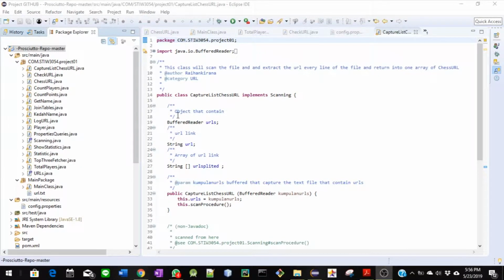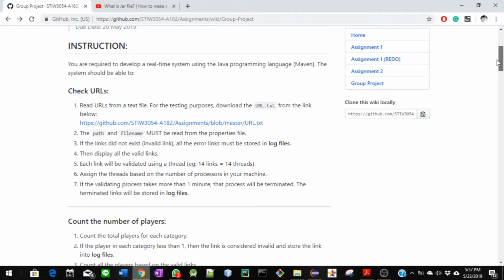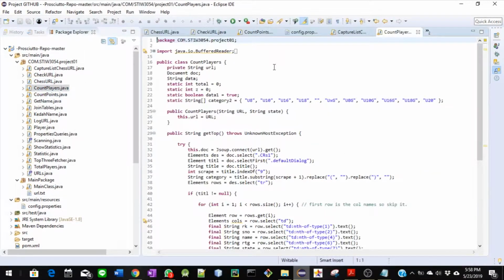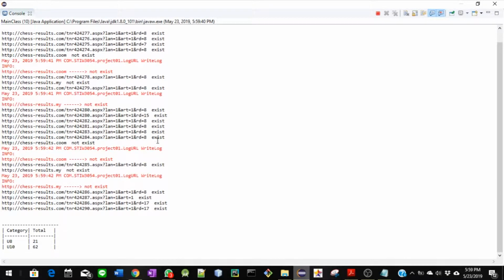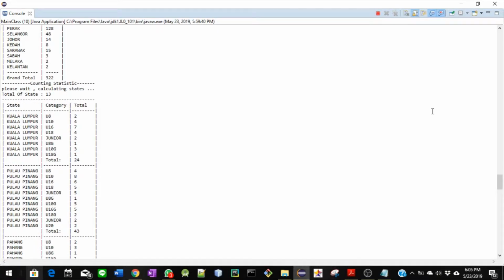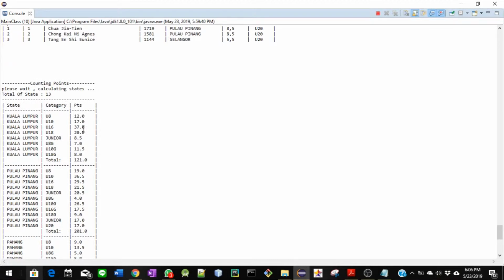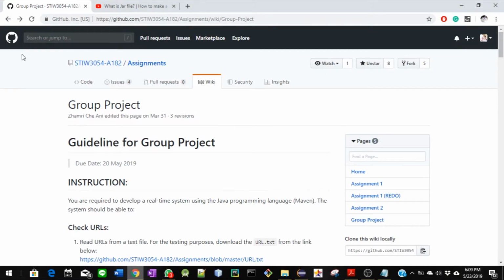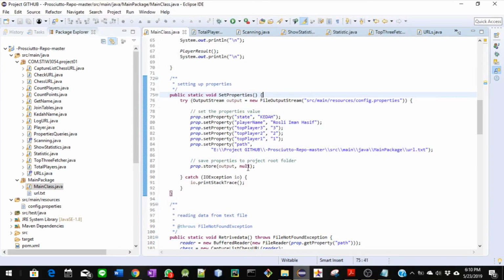Grabbing data from table using jsoup and java